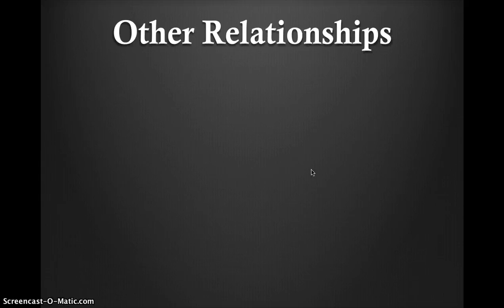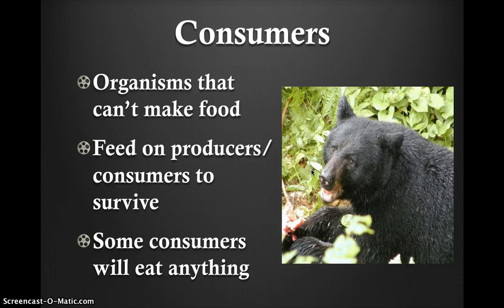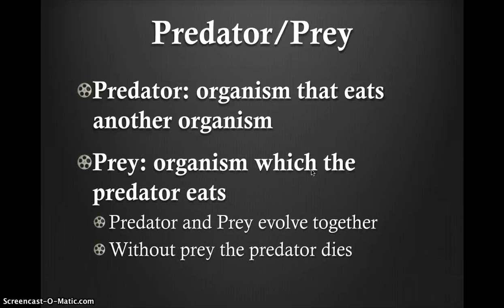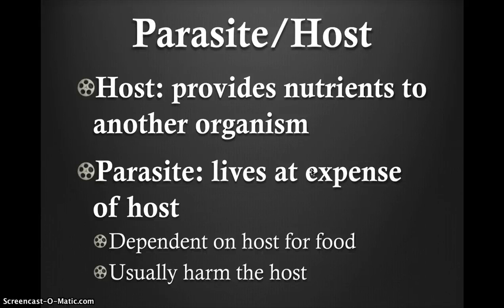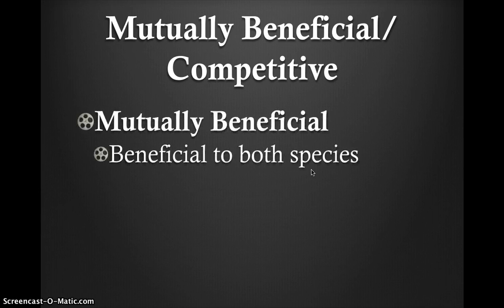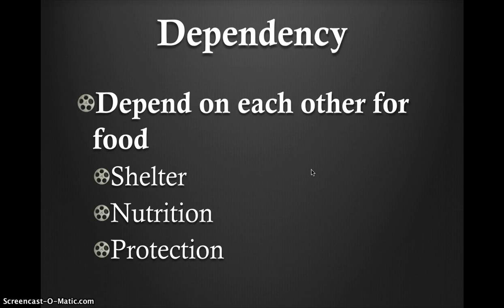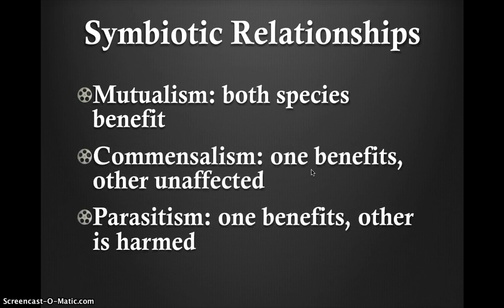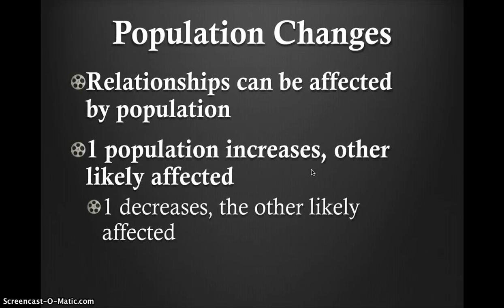Relationship of Organisms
Relationships of Organisms